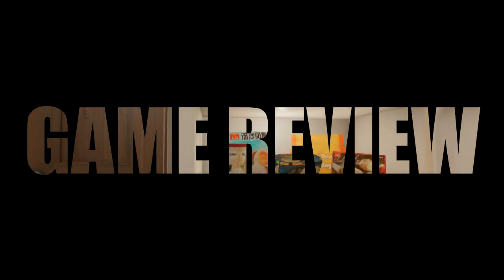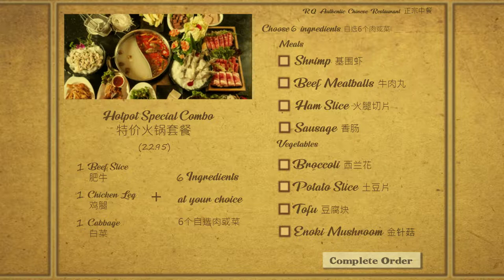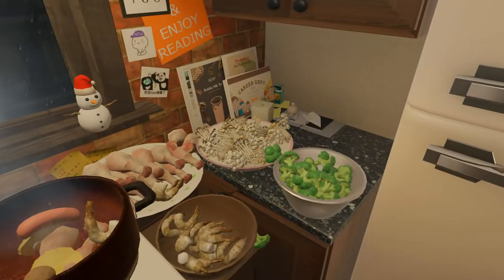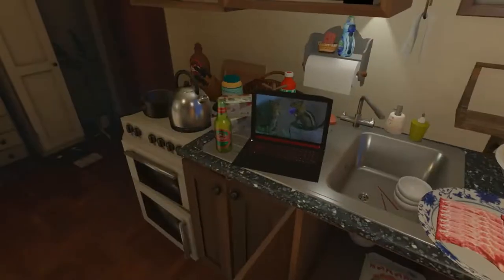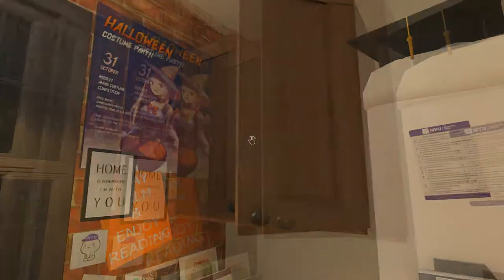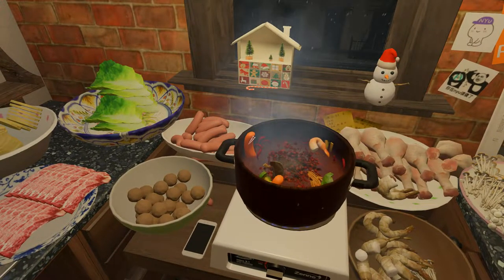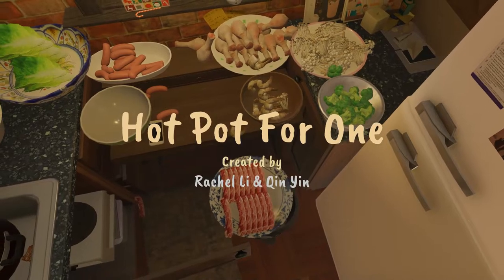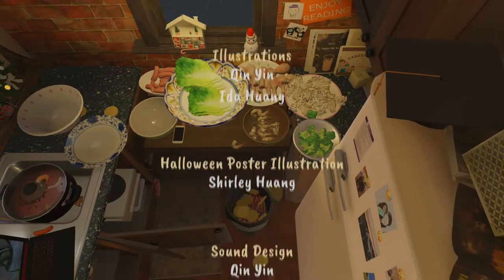Hot Pot For One - Review | Short Experimental Story Game Made Me Rage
Hot Pot For One is meant to be a thoughtful narrative experience. Instead, I got angry about food waste. Such anger!

Simon